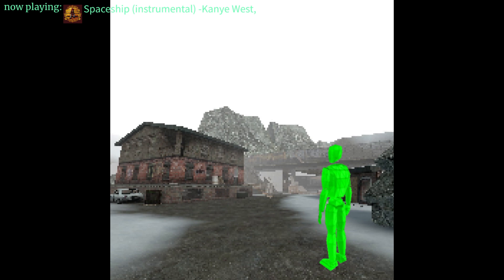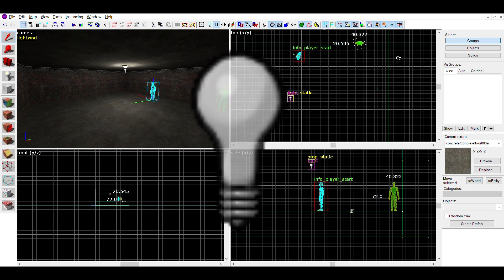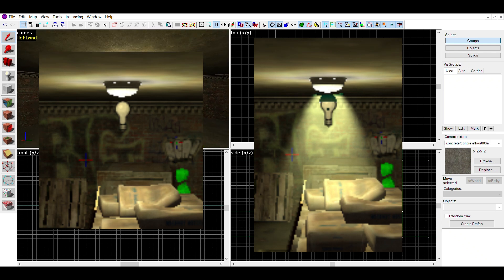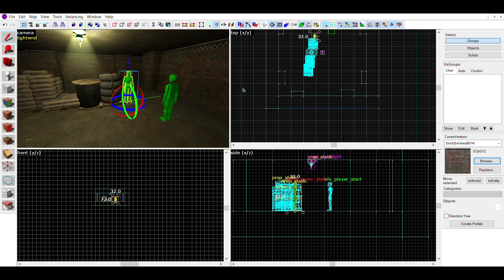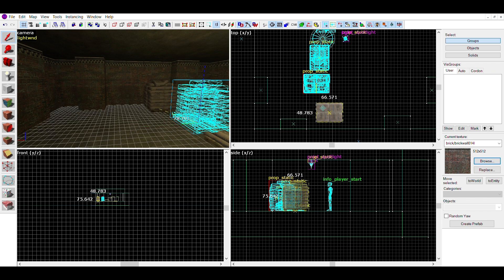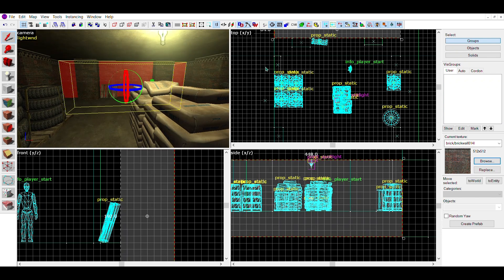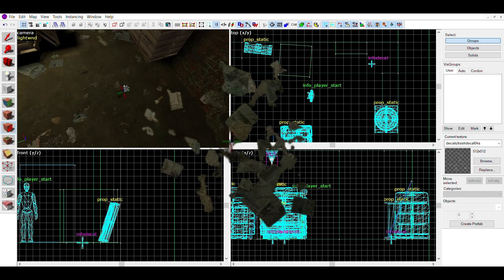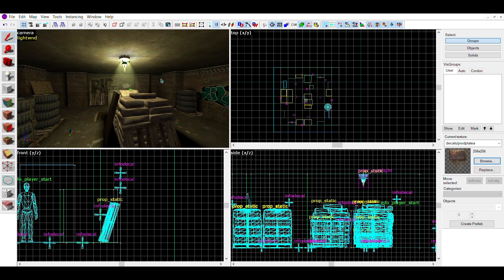Hammer Editor Tutorial | How to Make Detailed Rooms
if you get to the hidden gm_snowy rock teaser your coolest person to have ever lived ;)